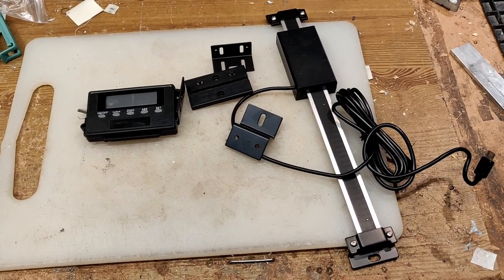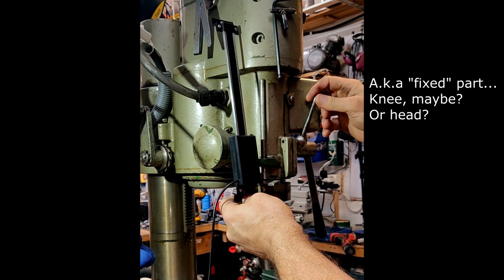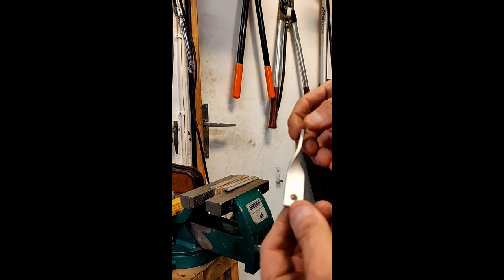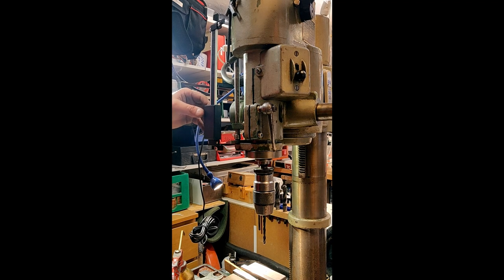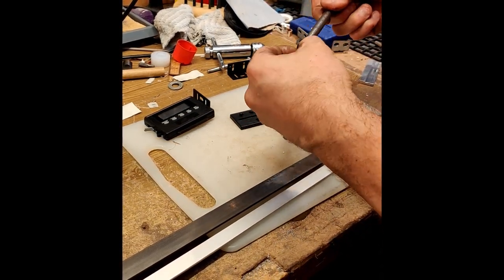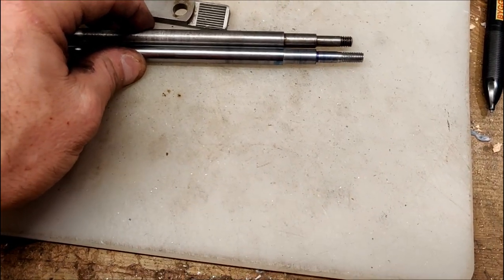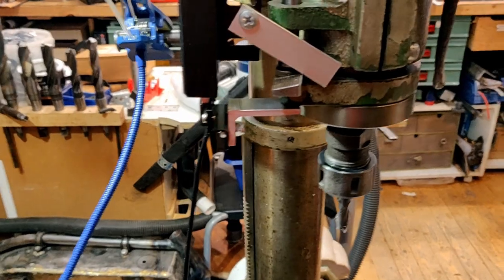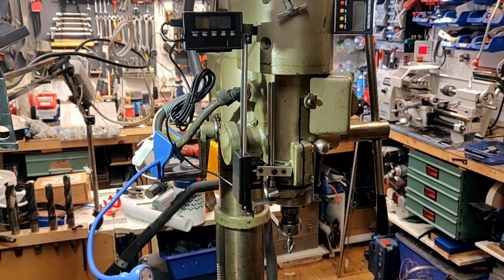Mount a DRO on old Arboga Drill Press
I just wanted to show how I mounted a DRO on my old Arboga drill press.
I'm just starting to learn this filming and editing so please
bear with me. I know there's a bit of mumbling and so on but it's _really_
hard to keep up a fluid  narrative (if that's the expression). I thought about removing the original audio track and record a new one but that would just take too much time. And I don't think the original "sound track" is all that bad.
Also, the editing isn't very good but I'm learning Davinci Resolve as I go along. I tried to adjust the audio levels but Resolve decided to not show the wave forms after a while so I couldn't finish that.
And I forgot to film parts of the work but I'm not doing anything that can't be found in many, many videos on youtube...

This is where I got the DRO, it was more like 30-35 USD (the 150 mm version).